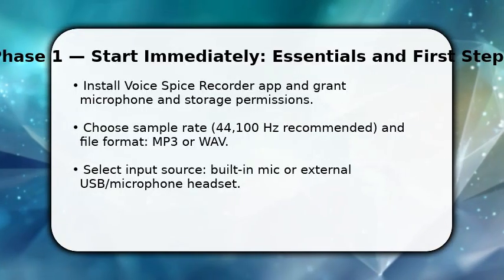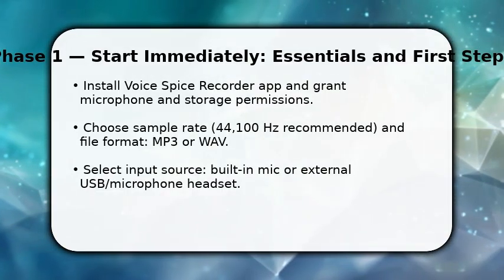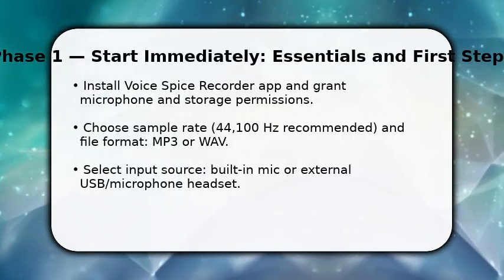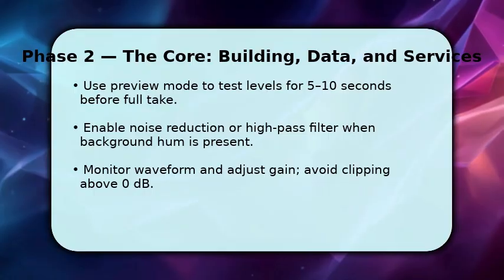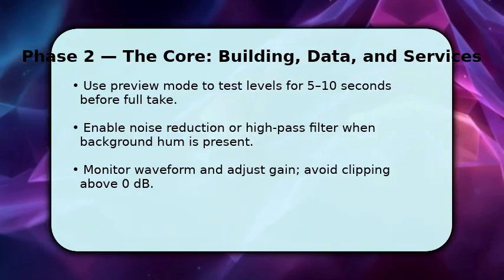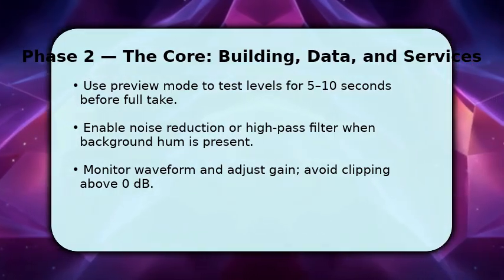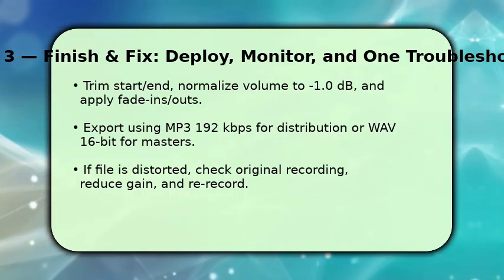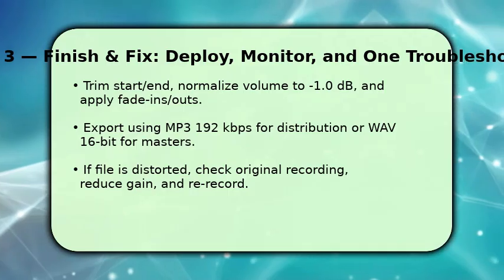How to Use Voice Spice Recorder (updated)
How to Use Voice Spice Recorder (updated) | 🔒 Surfshark VPN Deal — Stay private and secure. $1.99/mo + 3 Months Free ▸

Discover the secrets to capturing high-quality audio recordings using your voice spice recorder. This updated guide covers essential tips for setup, optimal recording conditions, and post-recording editing techniques.

voice spice recorder, audio capture, setup instructions, optimal recording environment, post-editing audio